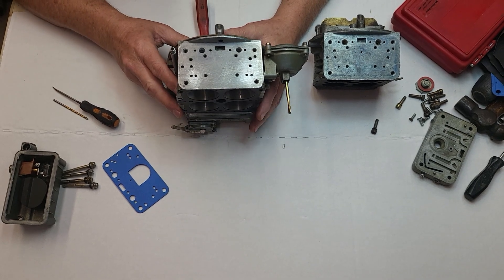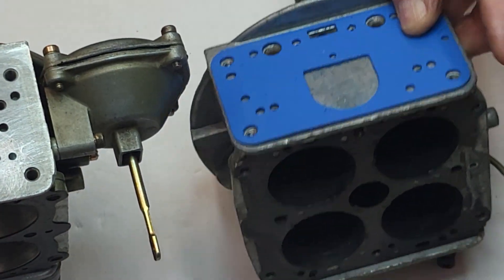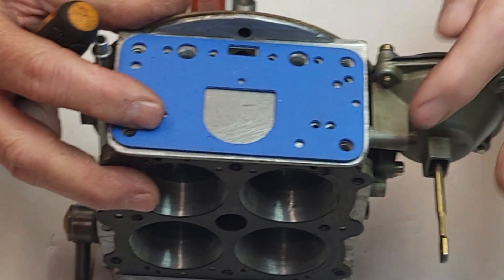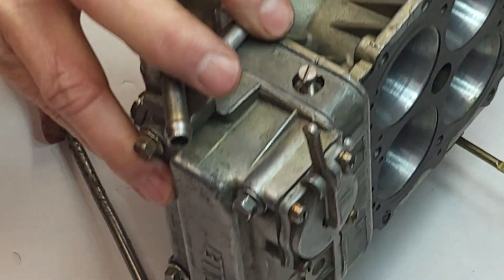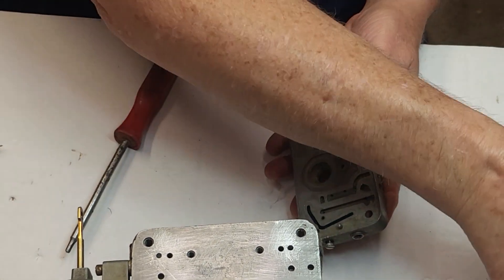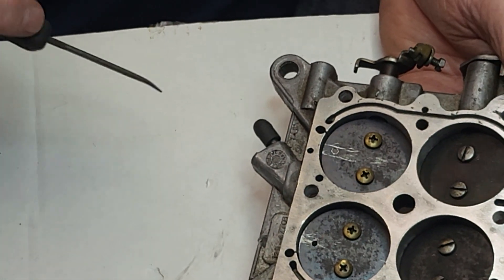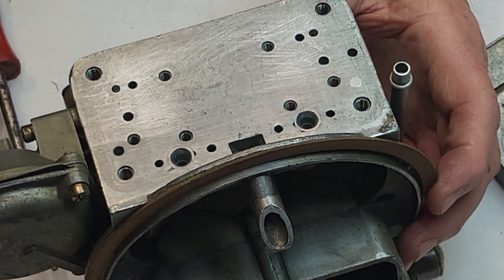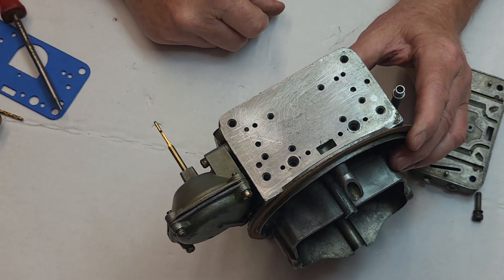High Velocity Holley *Part 2*